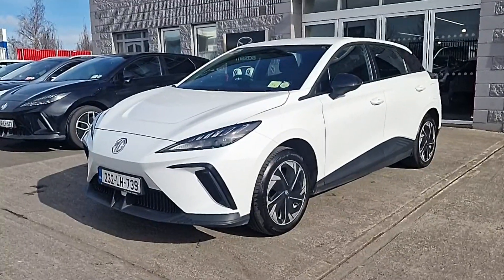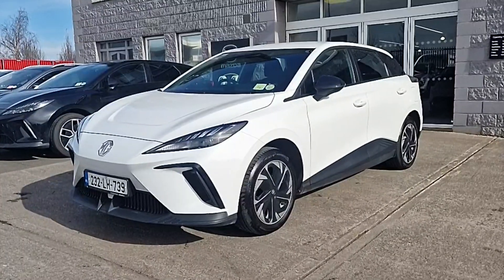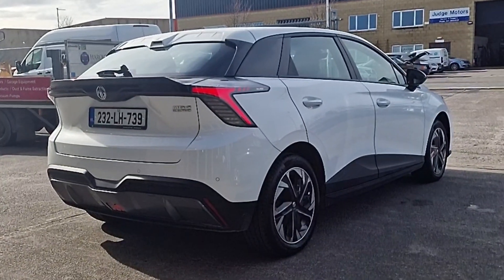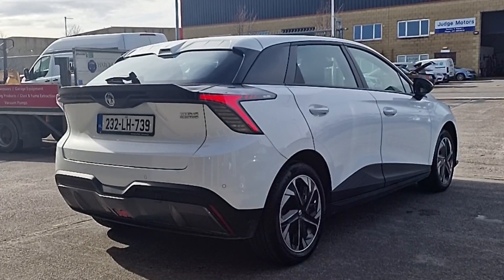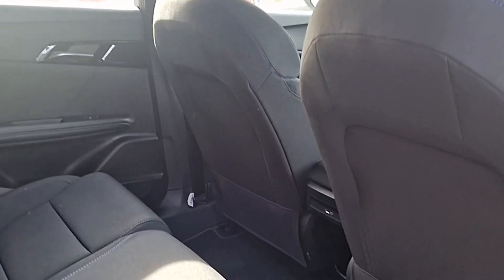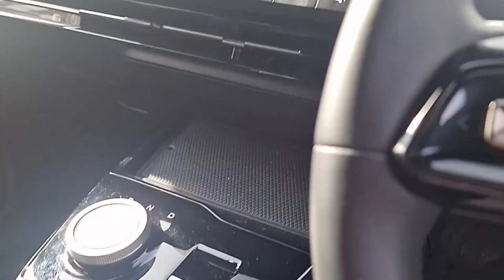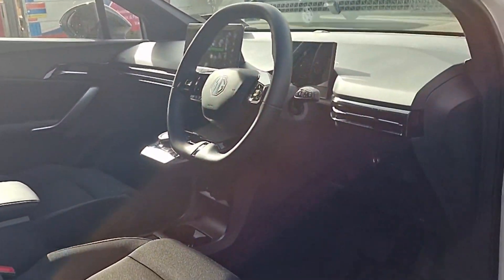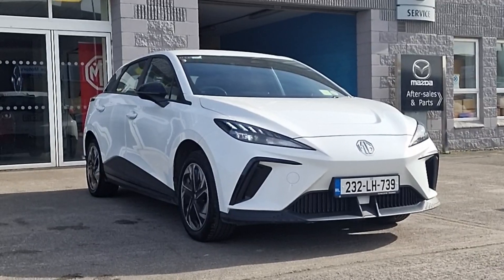232LH739 - RefId: 456184